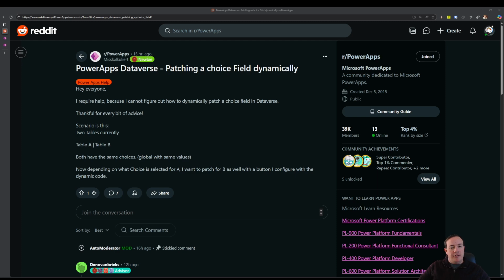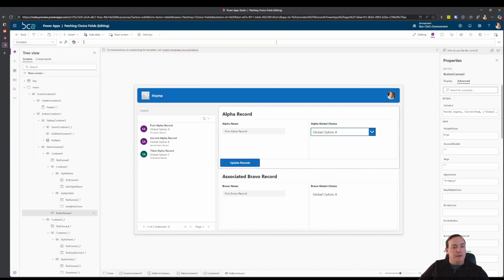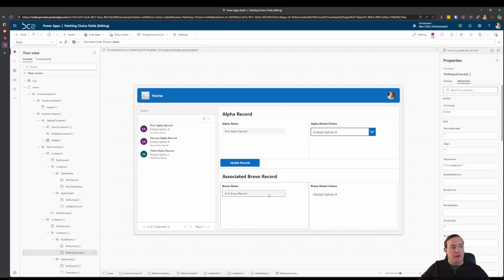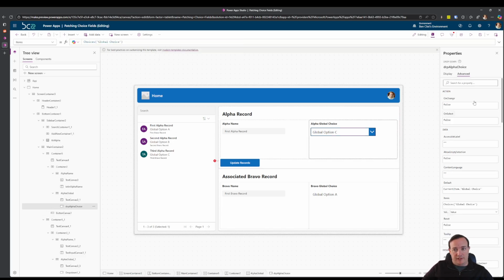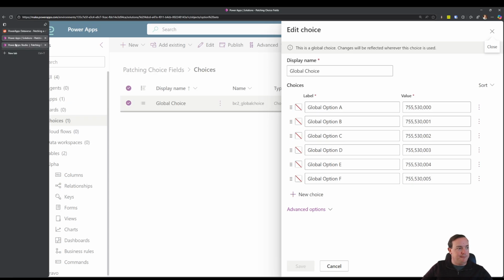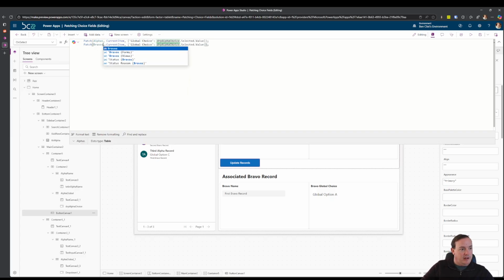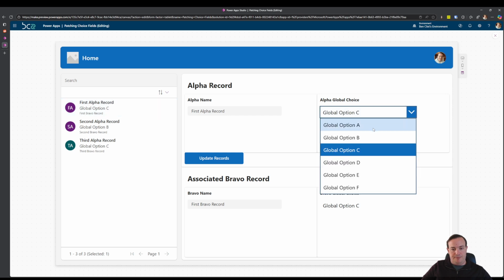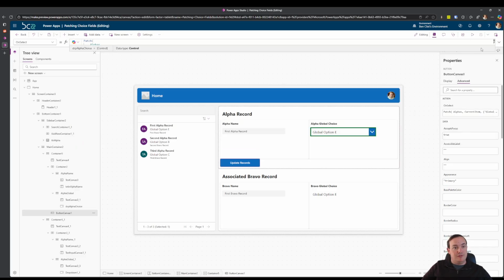Power Apps Tutorial - Patching Dataverse Choice Columns in Canvas Apps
How to patch a Dataverse Choice column within a Canvas App.

Code from the video:

Patch(
    Alphas,
    CurrentItem,
    {'Global Choice': drpAlphaChoice.Selected.Value}
Patch(
    Bravos,
    CurrentItem.Bravo,
    {'Global Choice': drpAlphaChoice.Selected.Value}